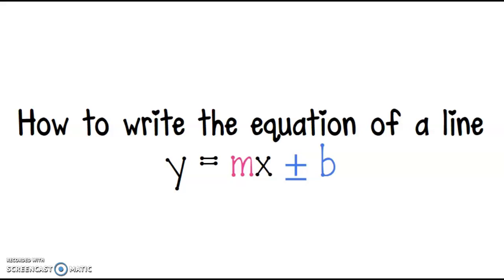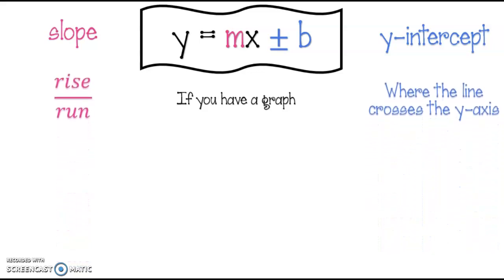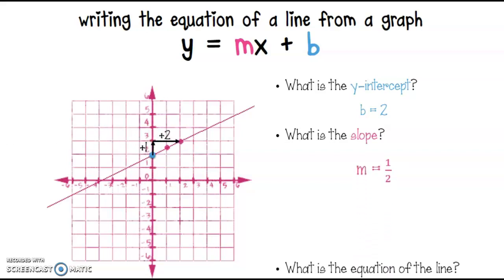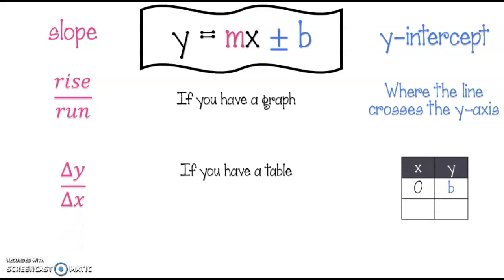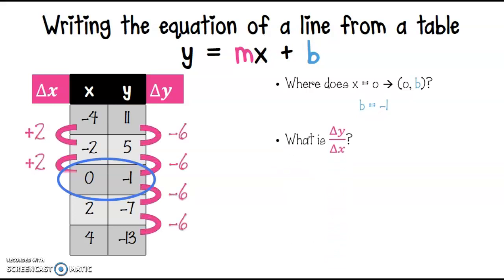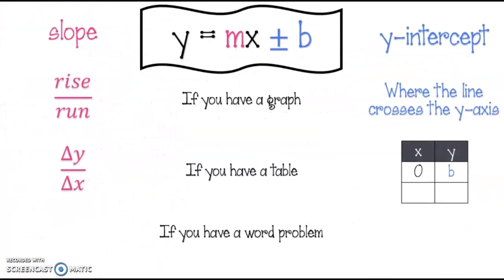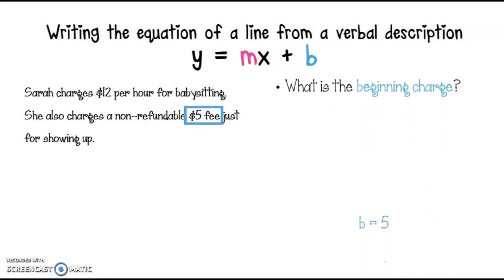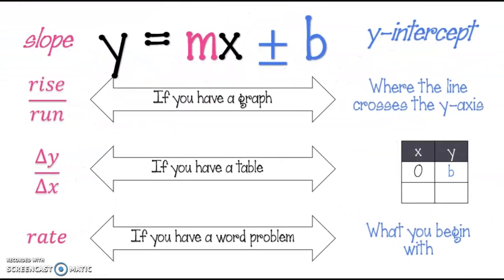Slope Intercept Form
This video shows how slope and y-intercept look in an equation, on a graph, in a table and in a word problem.